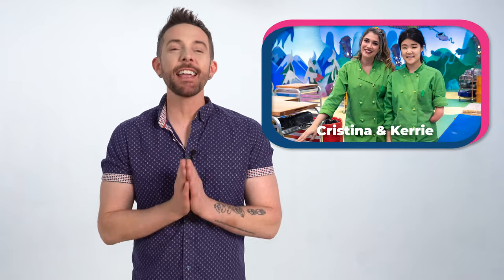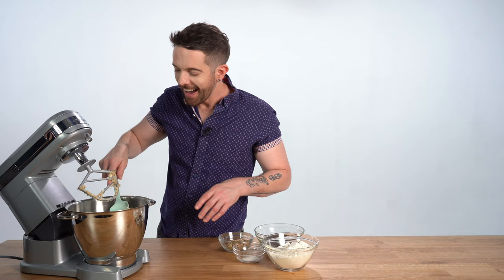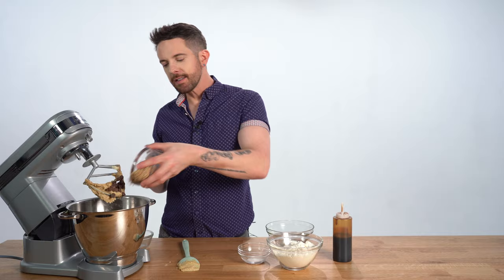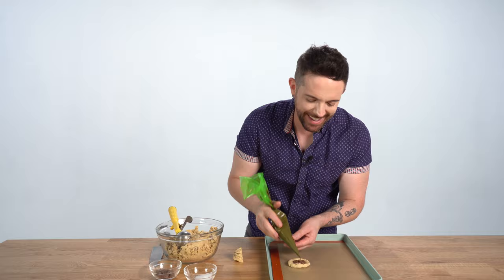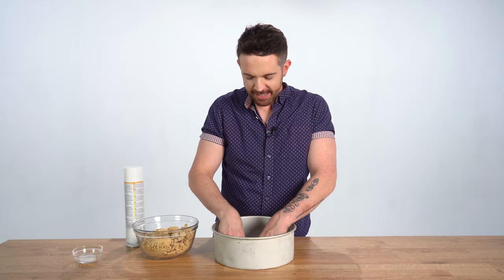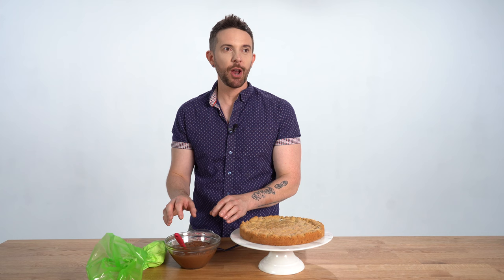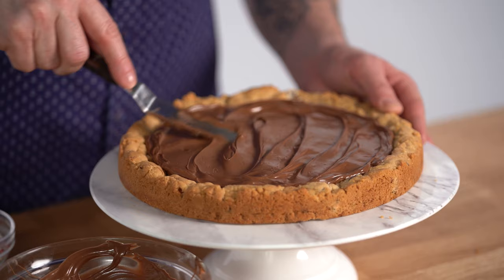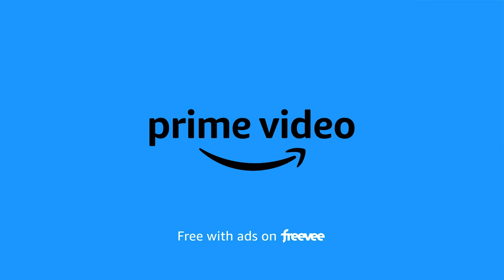Chocolate Chip Hazelnut Cookies with Joshua John Russell | Dr. Seuss Baking Challenge | Prime Video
Pastry chef and judge from Dr. Seuss Baking Challenge, Joshua John Russell, shows us a sweet way to make chocolate chip hazelnut cookies, perfect for the holidays. ⛄ Stream Dr. Seuss Baking Challenge now, only on Prime Video.

About Dr. Suess Baking Challenge: Host Tamera Mowry-Housley welcomes 9 teams of pastry chefs and cake artists to the City of Seuss, where they will compete for honorary citizenship, the key to the city, and $50,000. From The Cat in the Hat, to Green Eggs and Ham, The Lorax, Horton Hears a Who, each episode will bring to life the world of Dr. Seuss in the sweetest way possible.